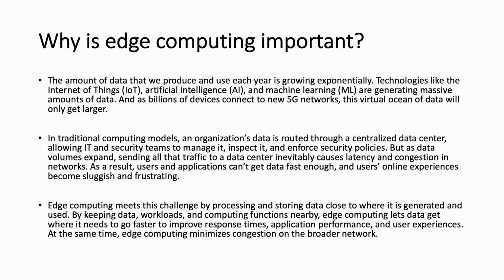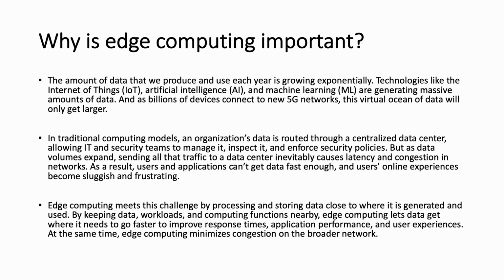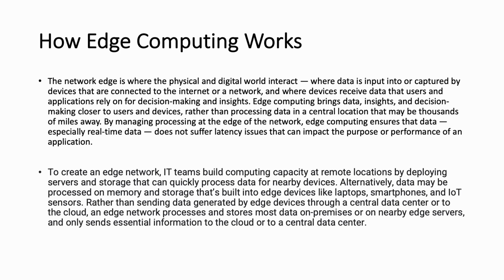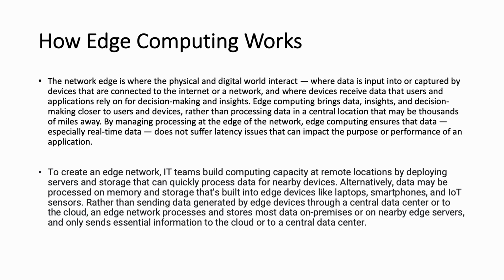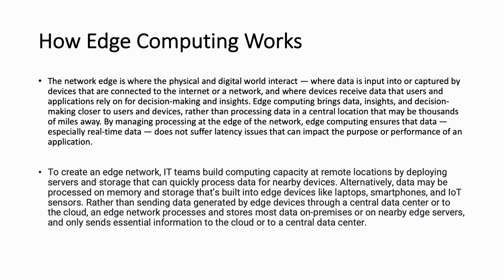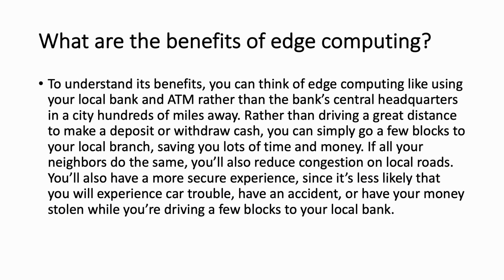introduction to computing assignment